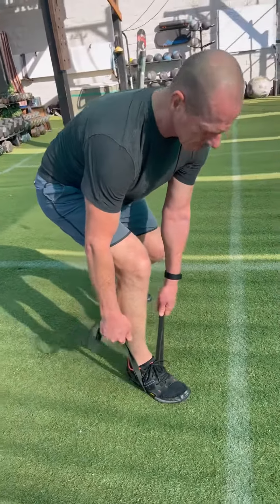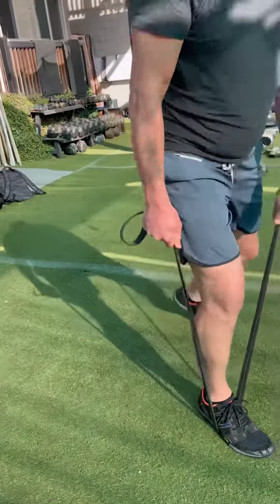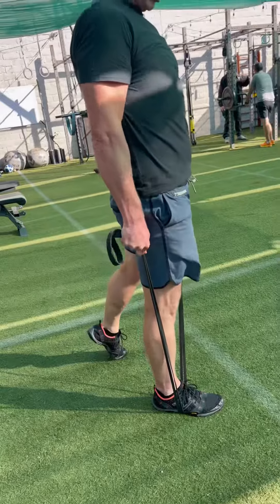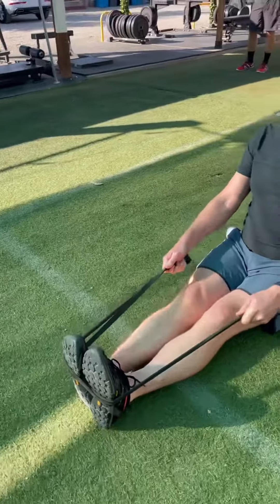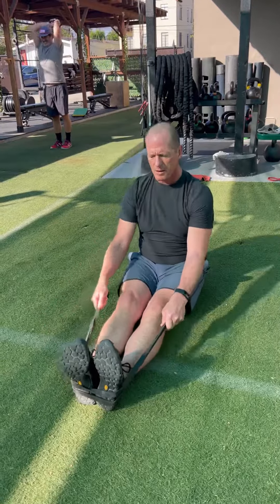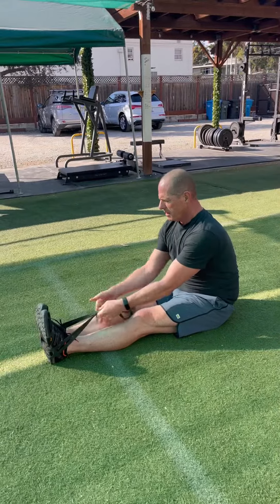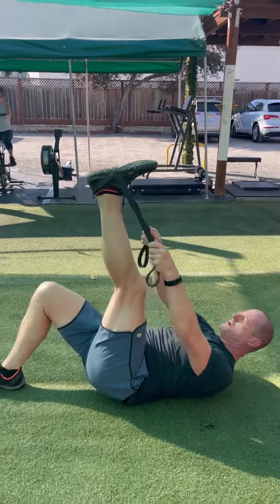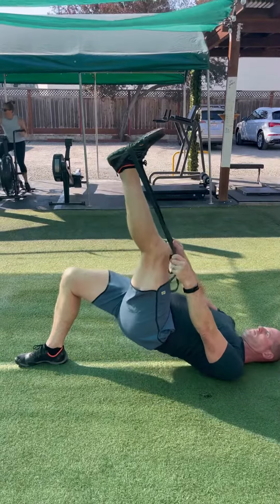3/4 in Banded Workout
Here’s a little series that will help keep your body in extension after long trips in sitting in cars, on planes or trains.
All you need is to pack a band and it costs about $15.
Do each of these for 60 seconds. Try 3 rounds.
1. SL banded DL
2. Seated banded Row
3. Glute Bridge
4. Banded Pullapart
5. Banded Thrusters